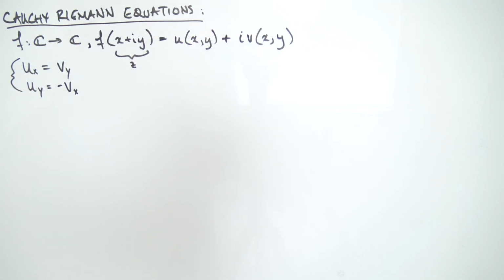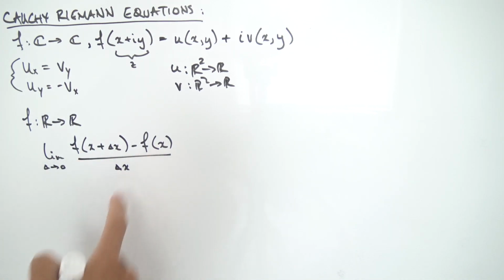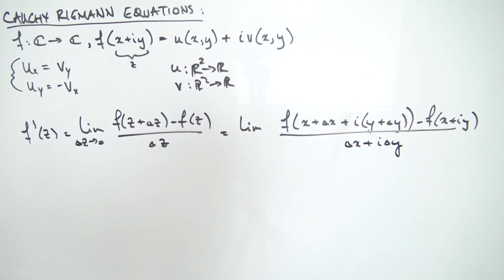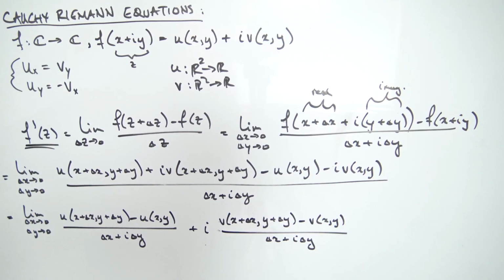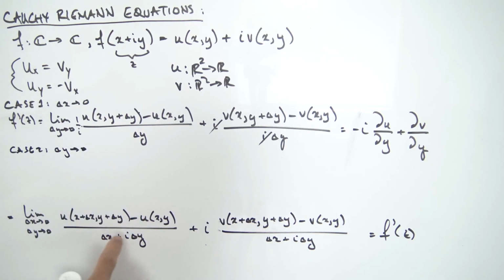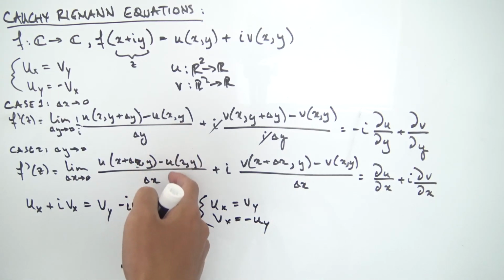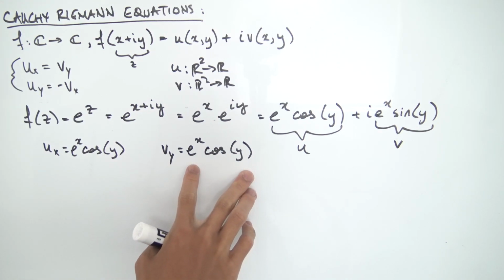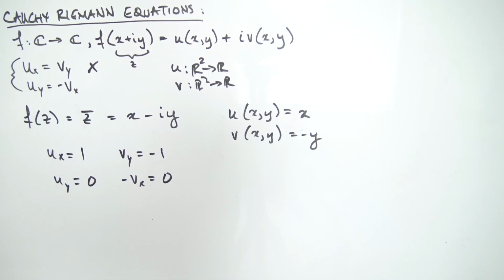Complex Analysis: Cauchy-Riemann Equations